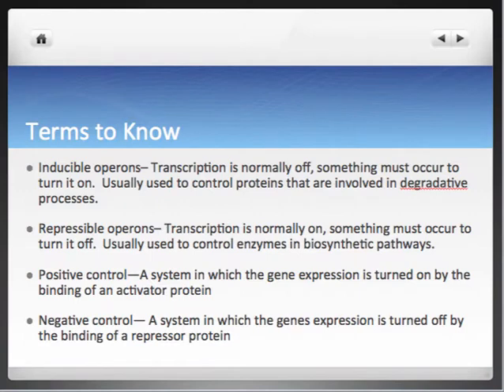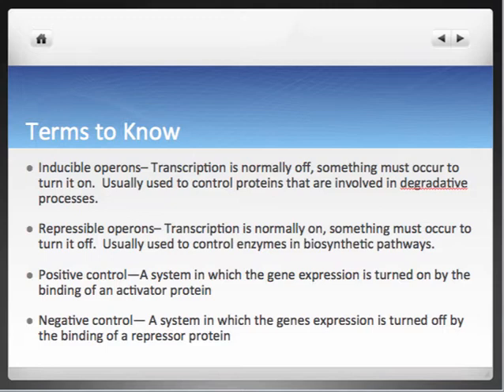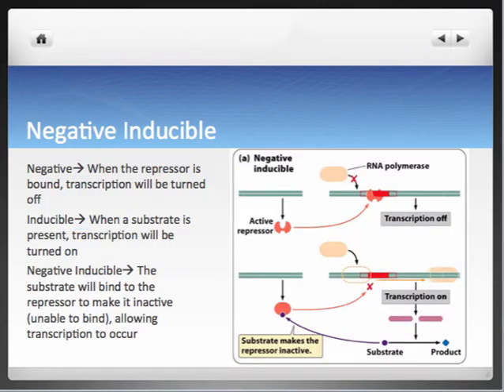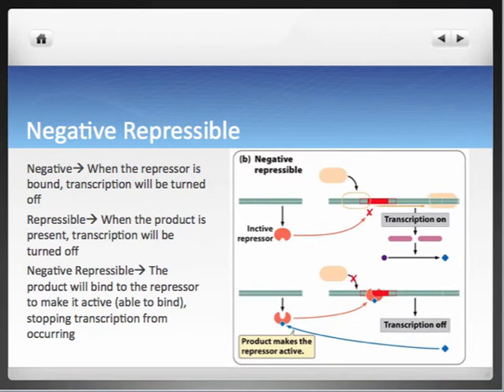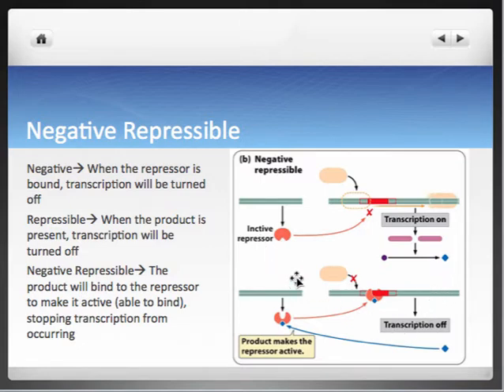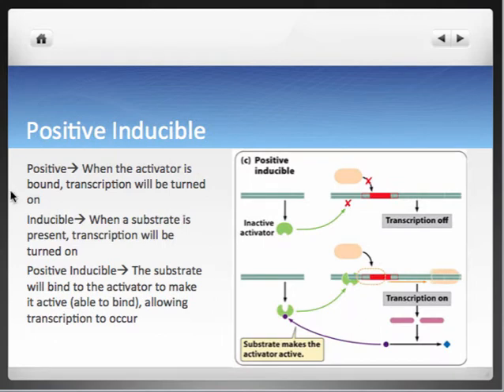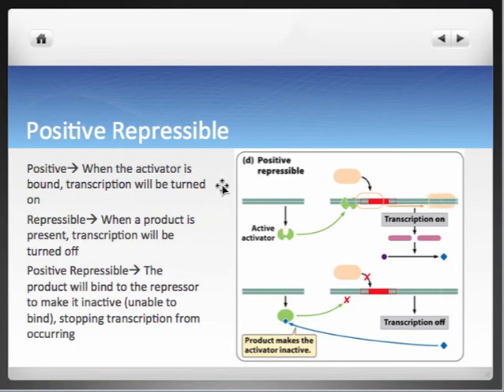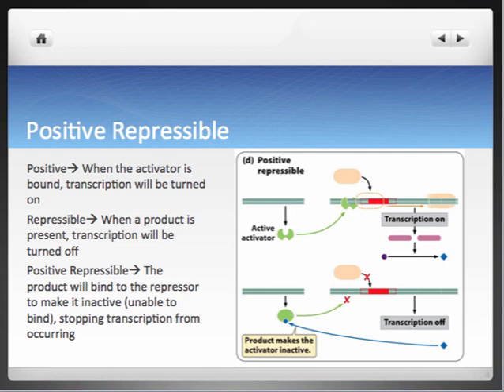Four Types of Operons